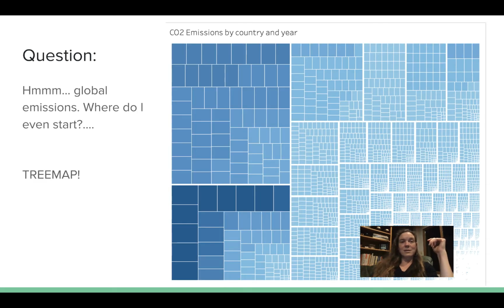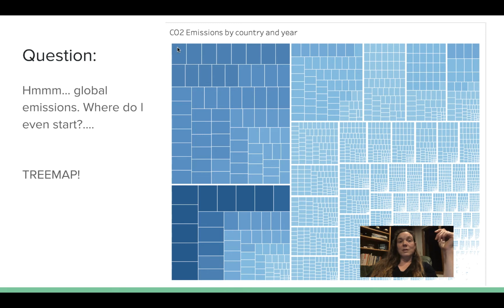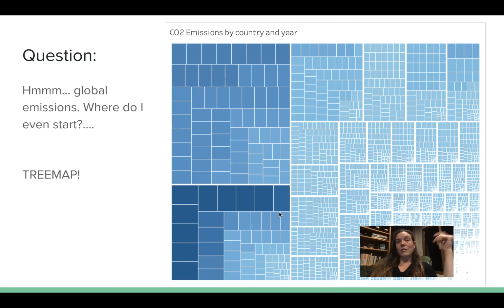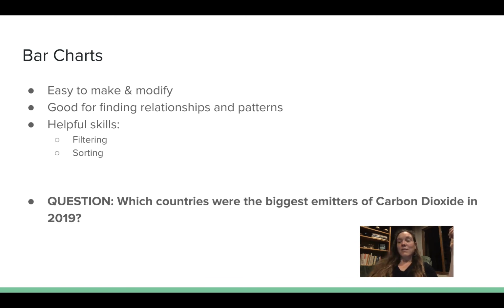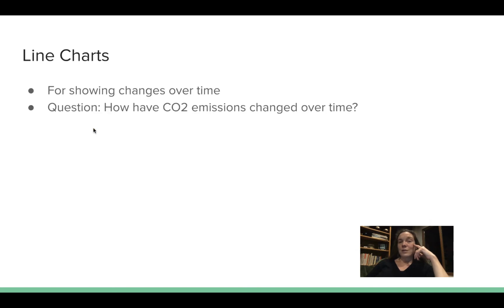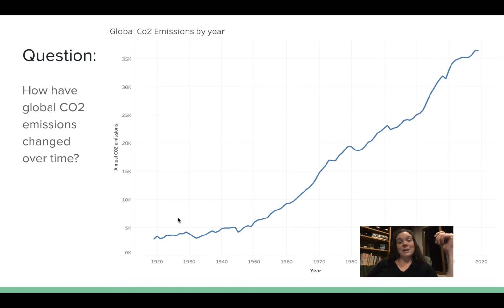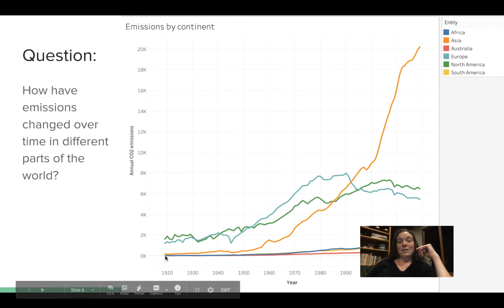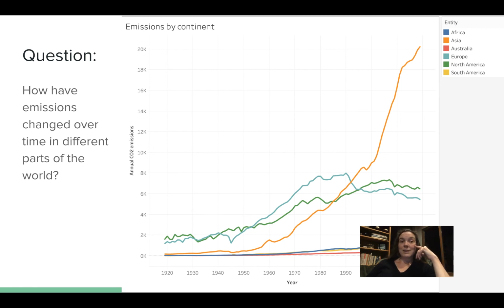BA 437 | Week 3 | Introduction to Chart Types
In this video, I go over a few common chart types and discuss some examples. If you'd like to see how to make the charts, please tune in to the next videos.